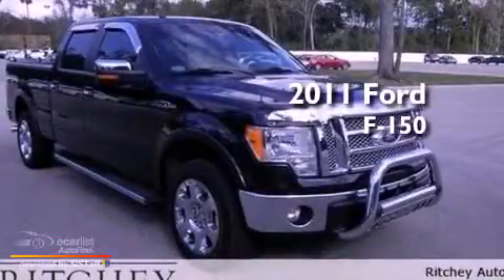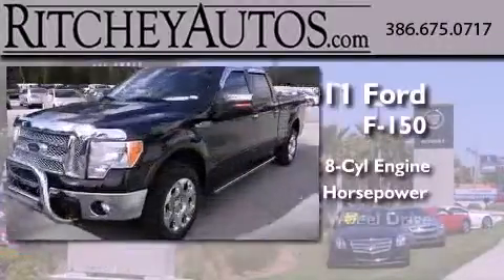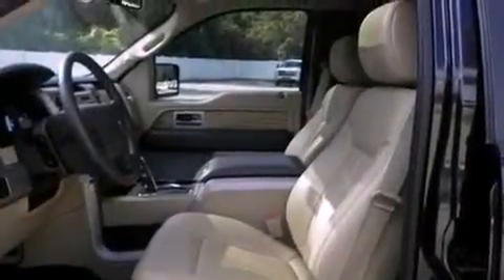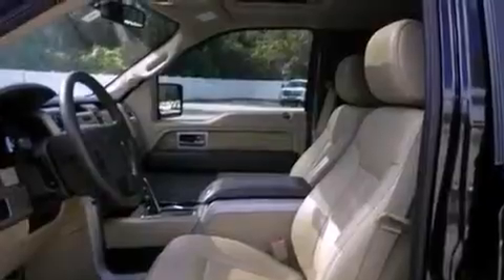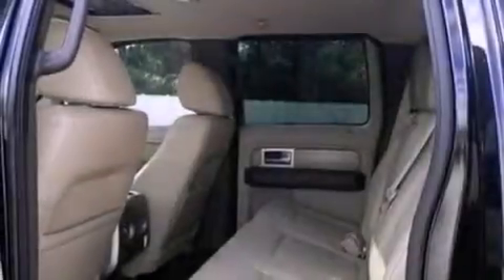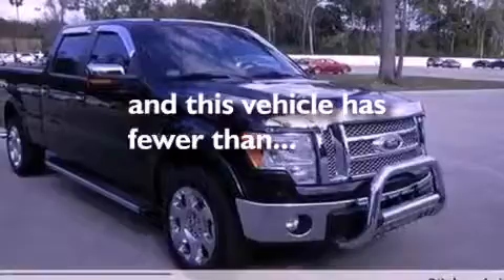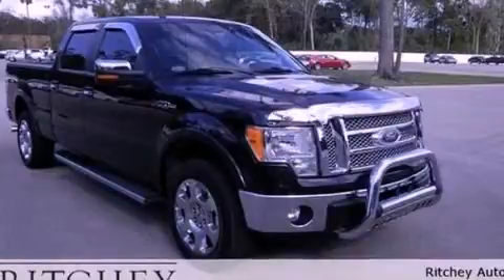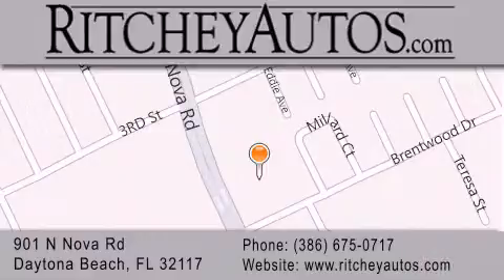2011 Ford F-150 Daytona Beach FL 32117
Year : 2011
 Make : Ford
 Model : F-150
 Engine : 5.0L V8 FFV engine
 Trans . : Automatic
 Exterior : Black
 Miles : 15,970